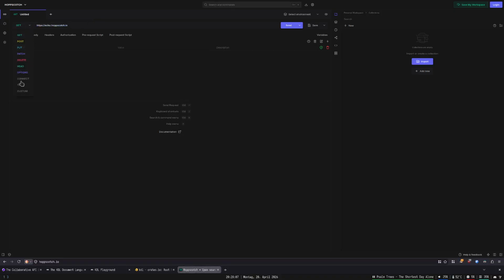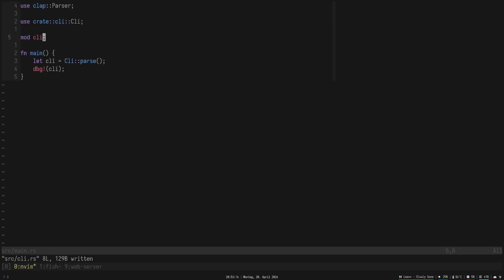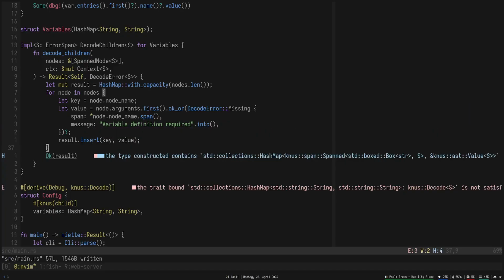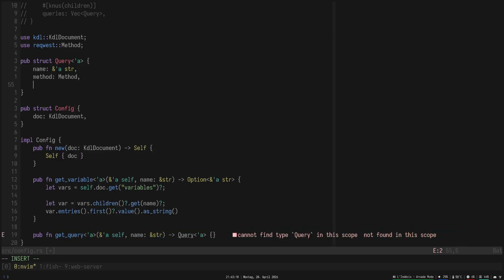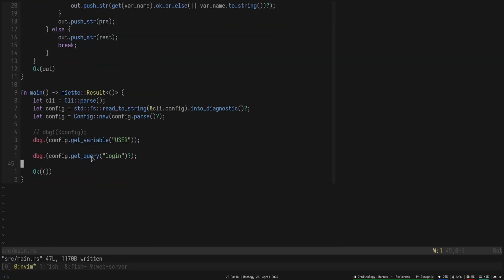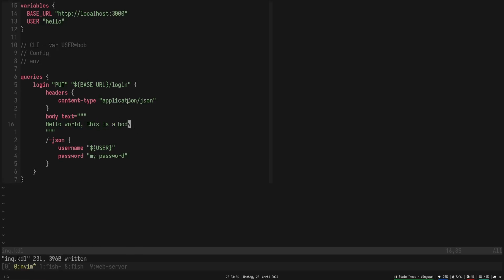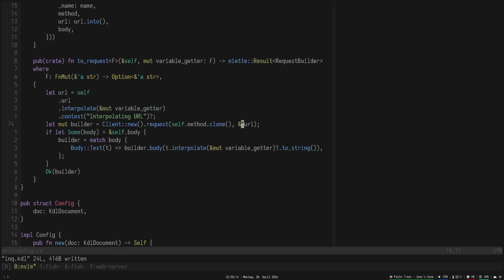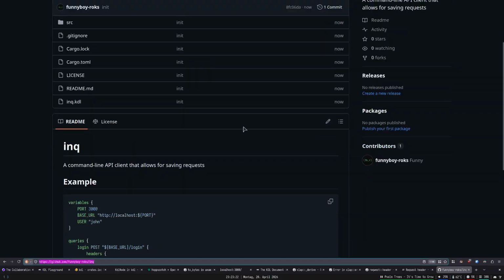Building a CLI API Client in Rust | 20 April 2026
Building a CLI tool for sending pre-configured API requests.